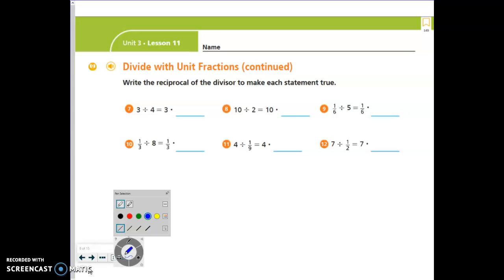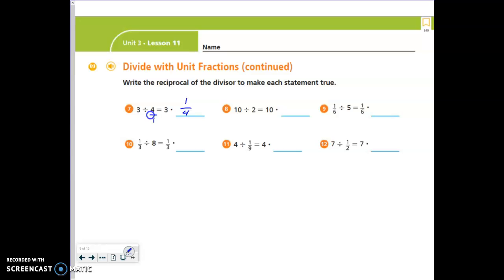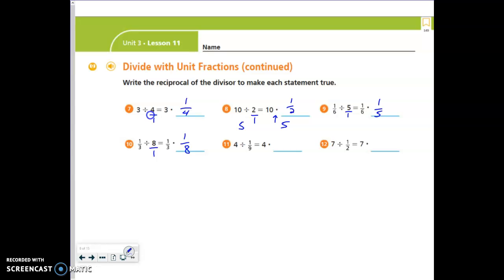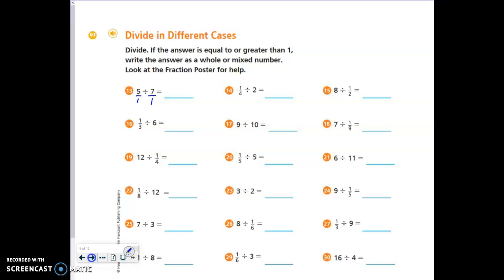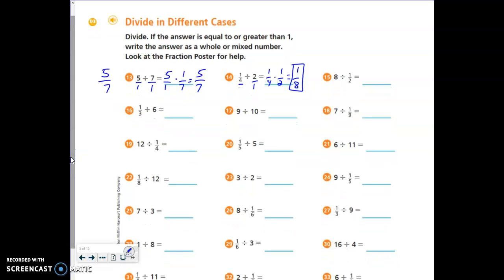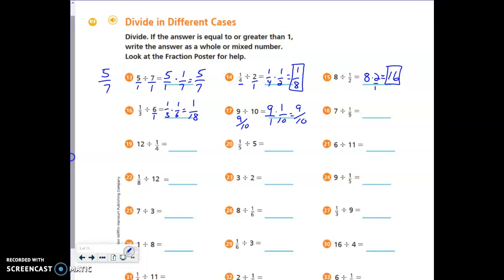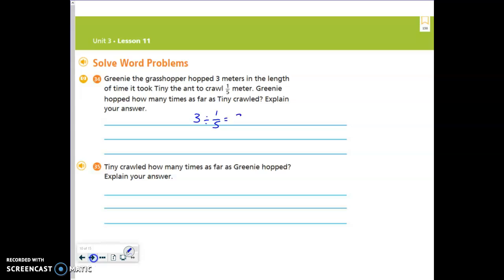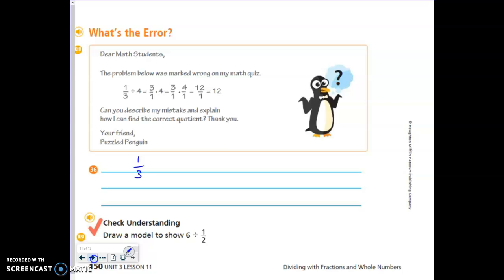Lesson 3.11 dividing with unit fractions (video 2)